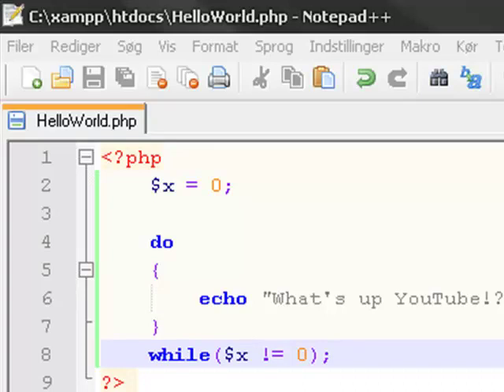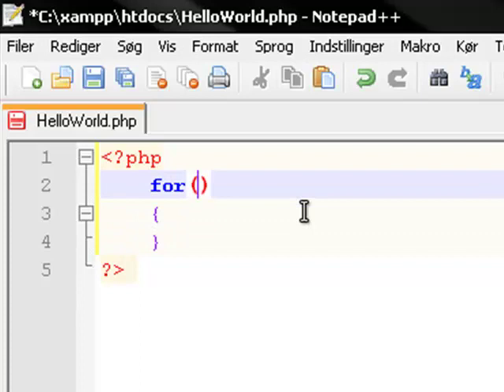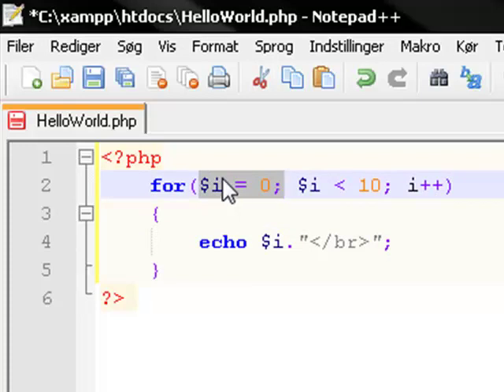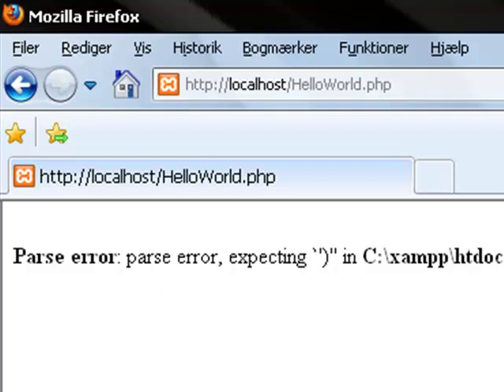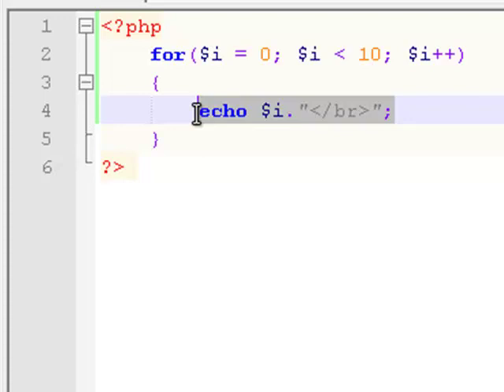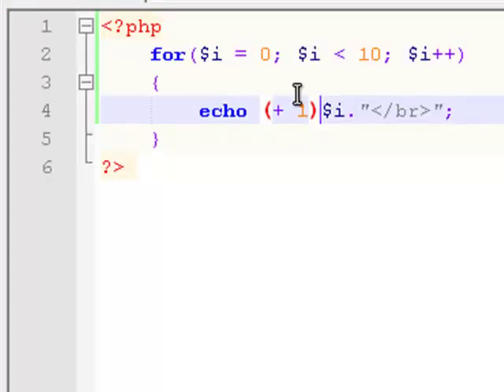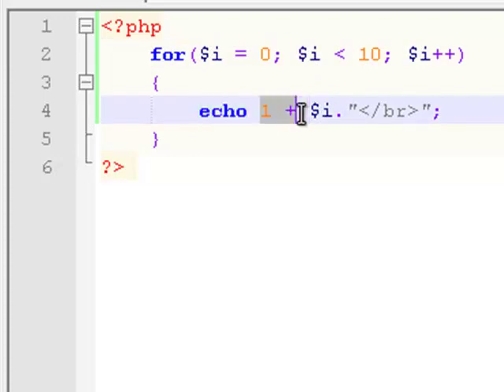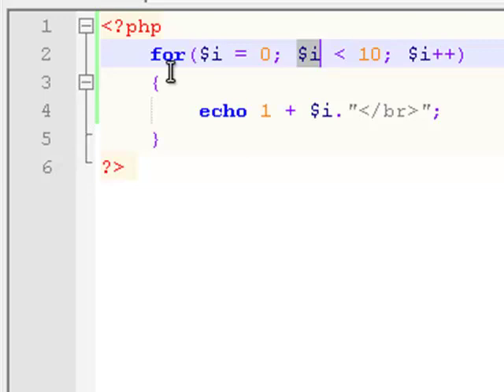PHP 11 - For loops Tutorial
My last loop tutorial in PHP =)